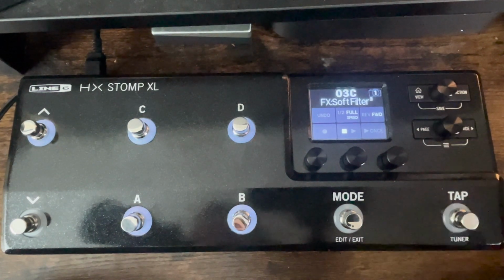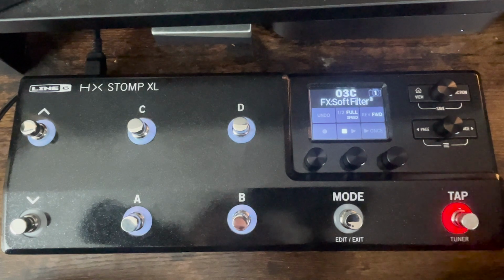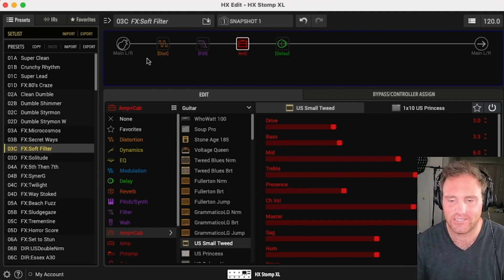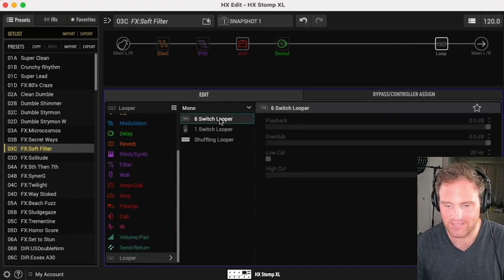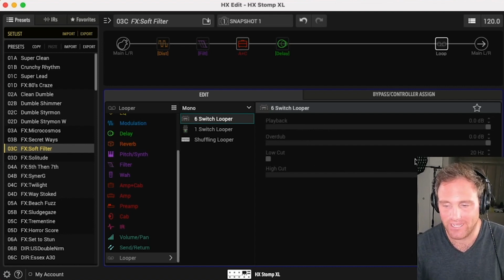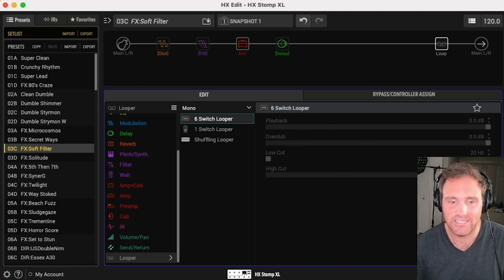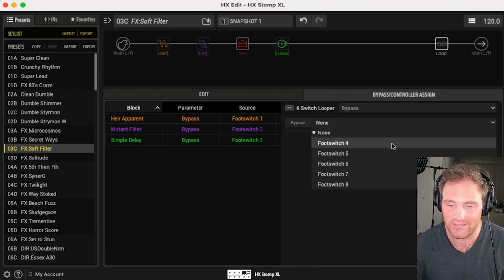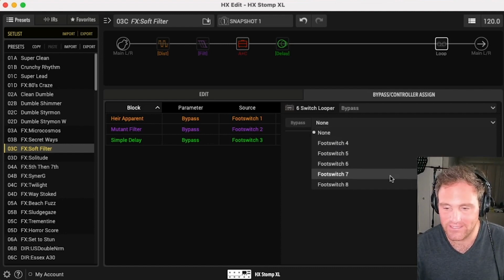Master Looping with the HX Stomp XL: Unleash Your Creativity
Welcome to a sonic adventure with the HX Stomp XL! 🎸 In this video, we'll dive deep into the world of looping and explore the creative possibilities this powerhouse of a pedal has to offer. Whether you're a guitarist, bassist, or a multi-instrumentalist, you're in for a treat.

Topics covered in this video:
🔷 How to setup the looper in the HX Stomp
🔷 How to use the looper in the HX Stomp
🔷 How long can you loop with the HX Stomp
🔷 Whats the difference between 1 switch, 6 switch, and shuffle looping?
🔷 Things to keep in mind when looping with the HX Stomp

🎸 Gear used in this video:
Line 6 HX Stomp XL
Additional Switches
Cable For Switches
Barefoot Buttons

Let me know what you think, and until next time, let the music play!

⏱TIMESTAMPS⏱
0:00 - Intro
0:50 - Setting Up Looper on HX Stomp
3:37 - Setting Up Looper with HX Edit
4:38 - 1 Switch vs 6 Switch vs Shuffle
5:33 - How long can you loop?
6:26 - Looping Demo with the HX Stomp
13:19 - Things to keep in mind while using HX Stomp
15:52 - HX Stomp vs HX Stomp XL for Looping

If you are interested in the gear I use, check it out